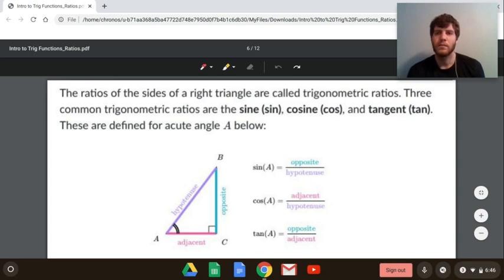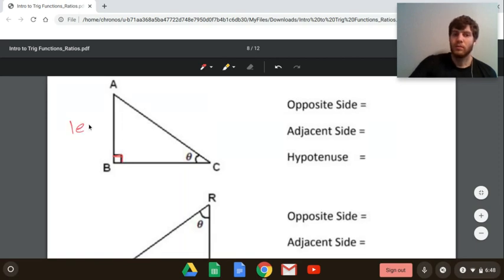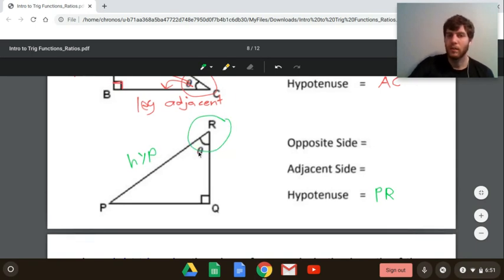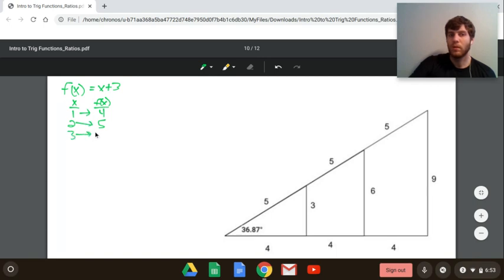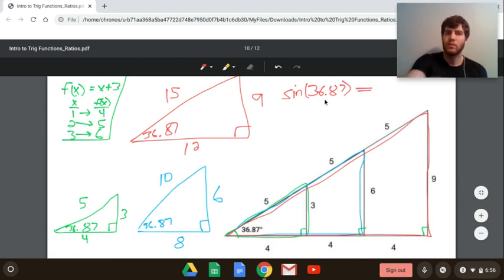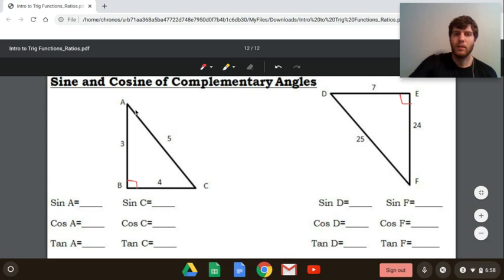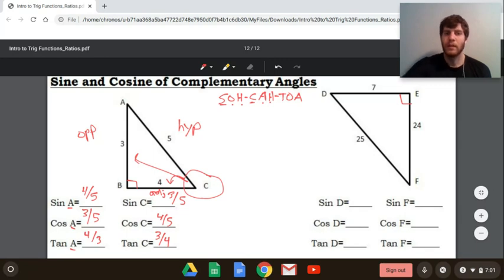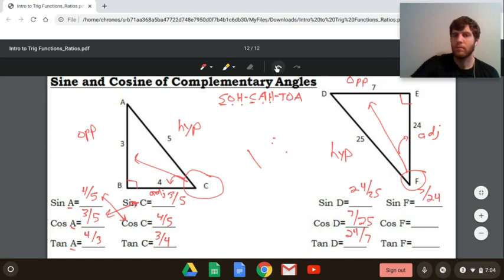Trig Ratio Notes